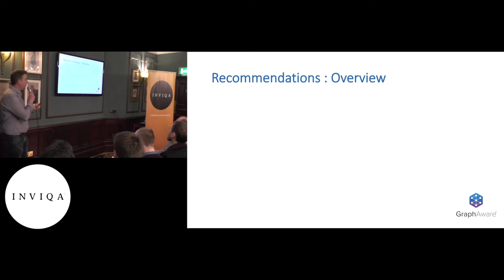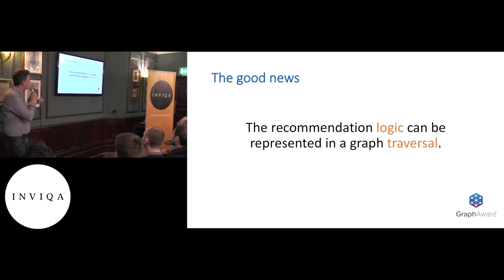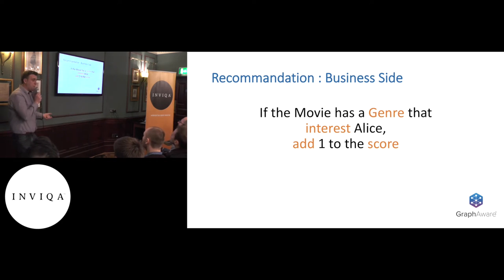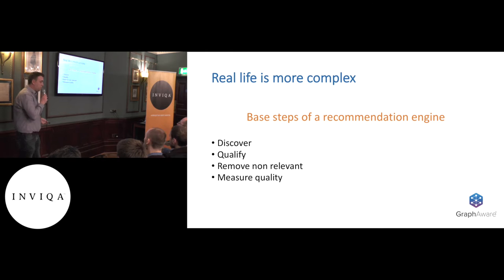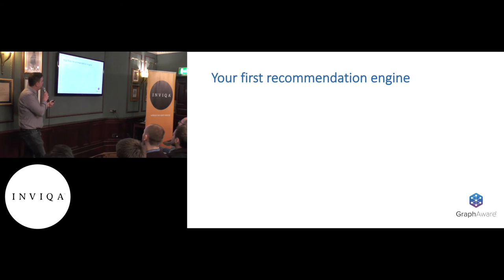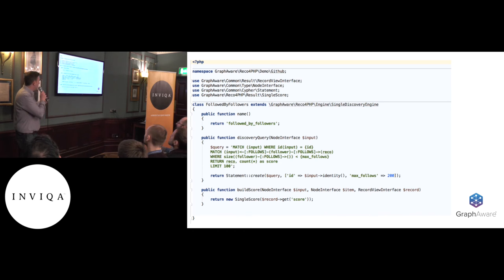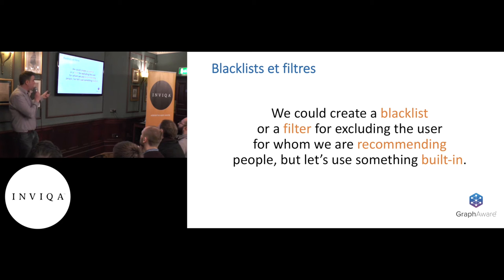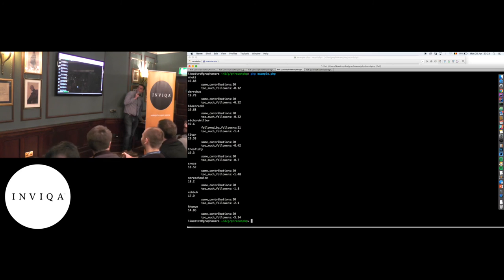Create a Recommendation Microservice with Symfony, Neo4j and Reco4PHP by Christophe Willemsen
Graph Databases are naturally well-suited for building recommendation engines. In this talk, Christophe will share his experience building a number of production-ready recommendation engines using Neo4j and introduce the
open-source GraphAware Reco4PHP Library, which enables PHP developers to rapidly build their own recommendation systems.

This presentation starts by a brief explanation of why graphs are a suitable data model for building recommendation systems. A summary of typical recommendation engine requirements follows, including the business and technical challenges these requirements introduce.

What follows is a demonstration of how this open-source recommendation engine skeleton solves many of the issues and how it handles the "plumbing", so that developers can focus on expressing the business logic specific to their domain. We will then see how this can be used in a Micro Edition of Symfony in order to isolate your recommendation as a microservice.

A majority of examples in this talk are drawn from real-world use cases and the speaker's personal experience building recommendation engines. Attendees should have a very basic understanding of graph theory. Prior experience with Neo4j and the Cypher query language is a plus, but not necessary.

Christophe is a Senior Consultant at GraphAware, helping customers all around the world being successful with the Neo4j Graph Database. He's the main author of LuneticsLocaleBundle and many libraries for Neo4j like the php driver, Graphgen or Reco4PHP. He is currently passionate about Algorithms and the combination of ElasticSearch and Neo4j for delivering powerful personalized Search engines. He is fluent in French, Dutch, English, PHP and Java.